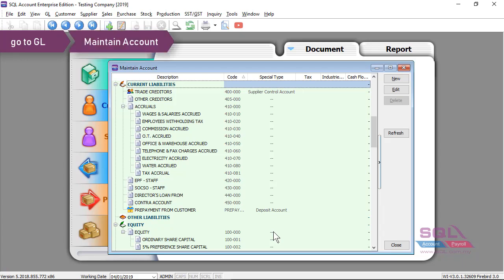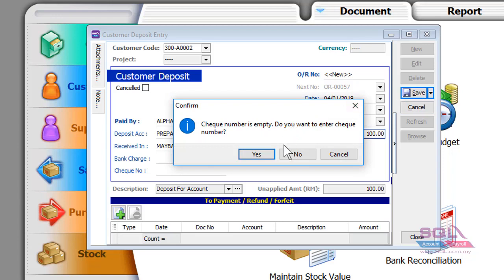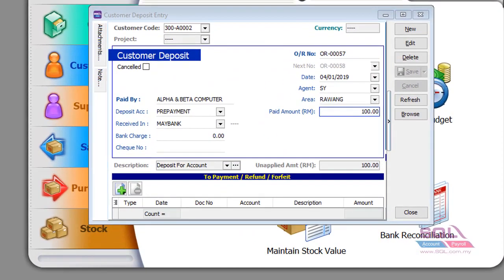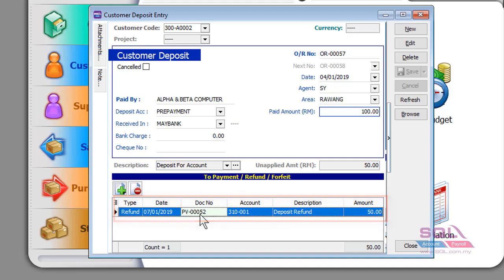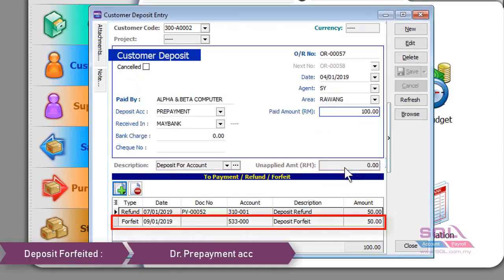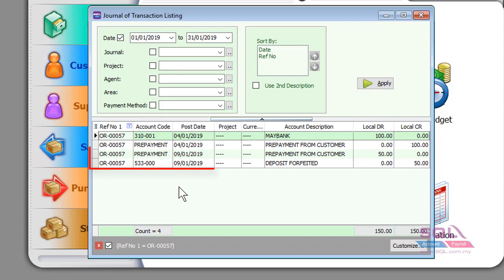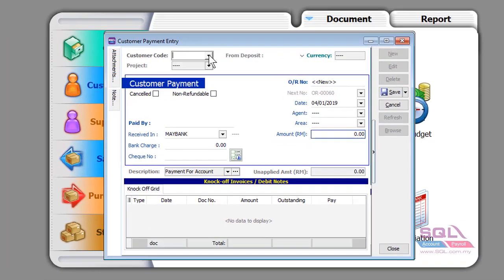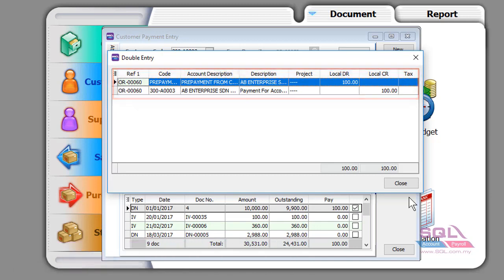S04 Security Deposit module